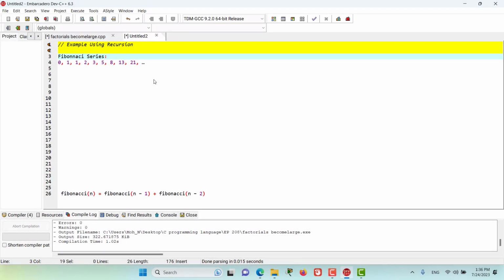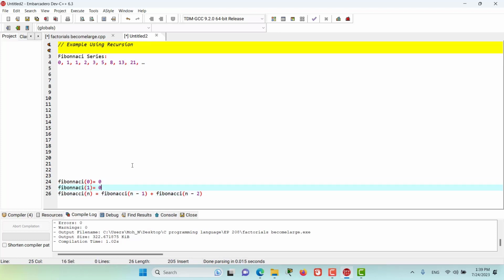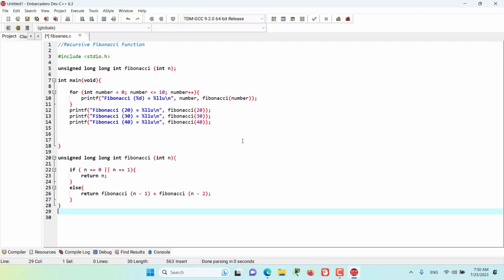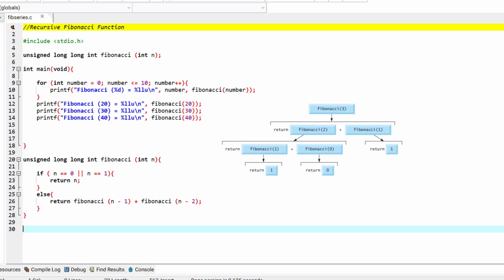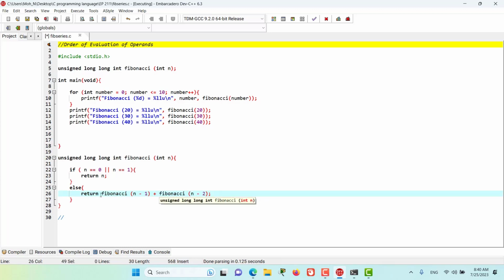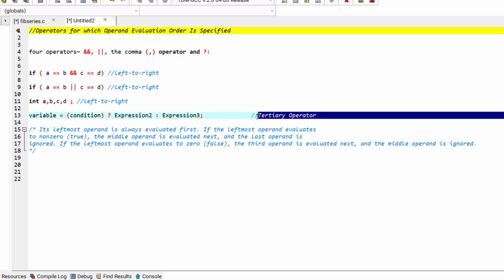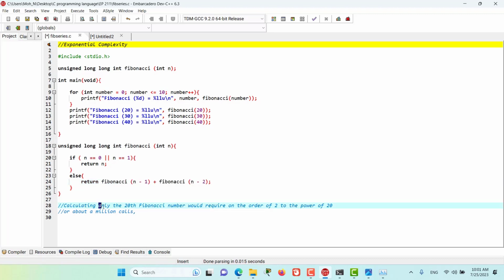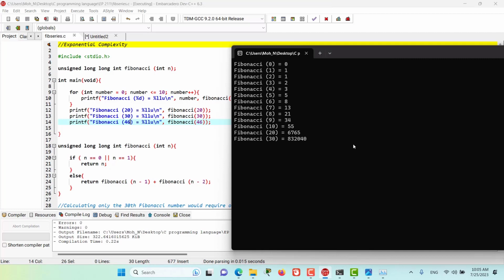Example Using Recursion | Ep. 36 | C Language BootCamp